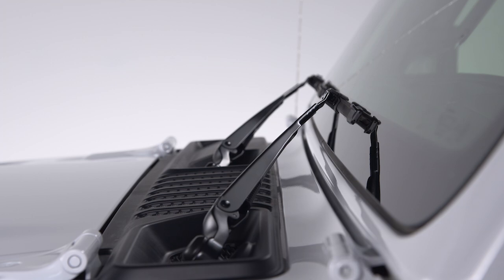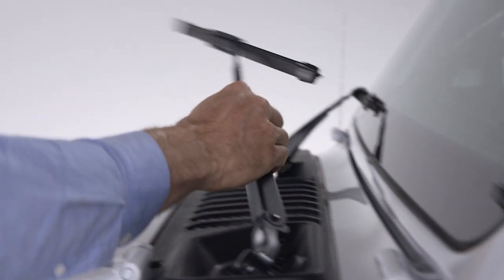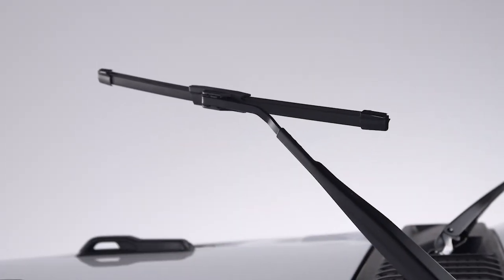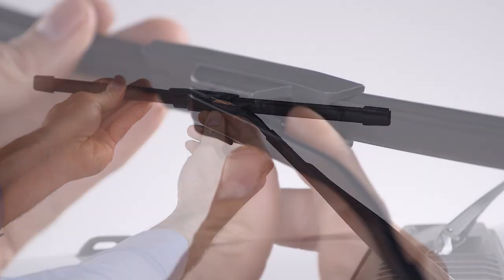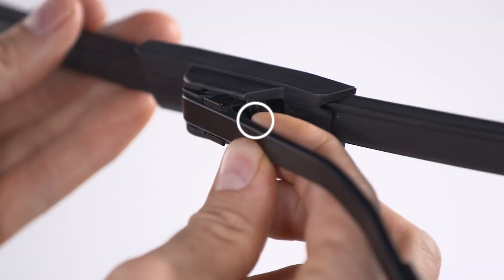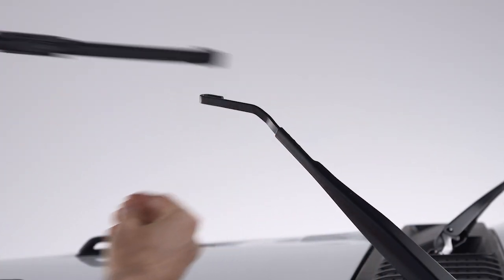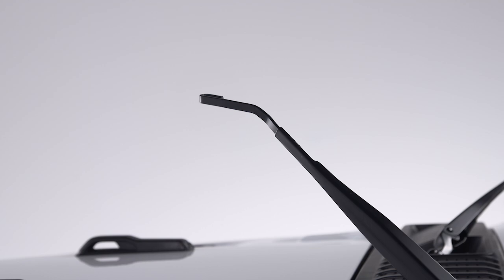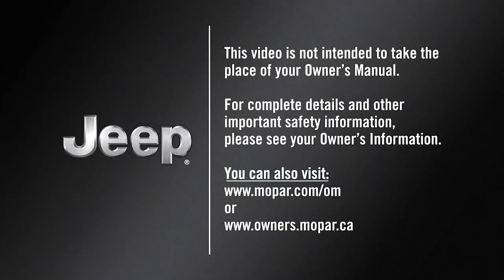Wiper Blade Removal and Installation | How To | 2025 Jeep Gladiator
When it’s time to replace the wiper blades on your Jeep Gladiator, an authorized dealer can provide you with the right set for your vehicle… and you can install them yourself, in just a few minutes.